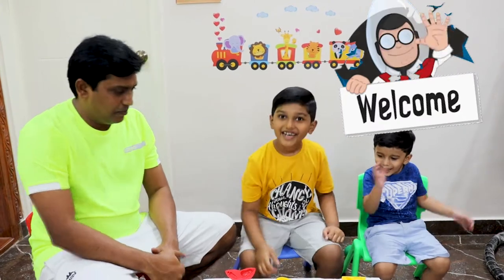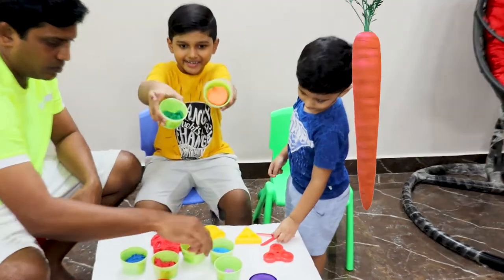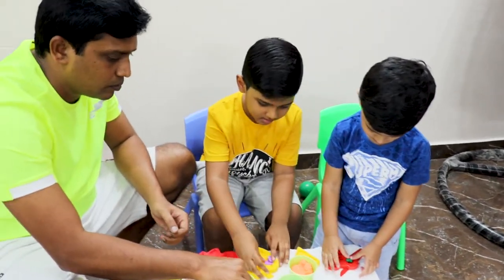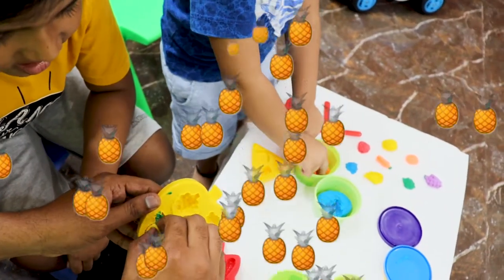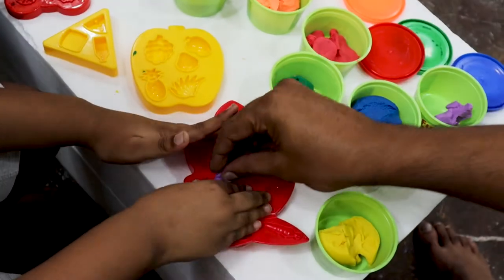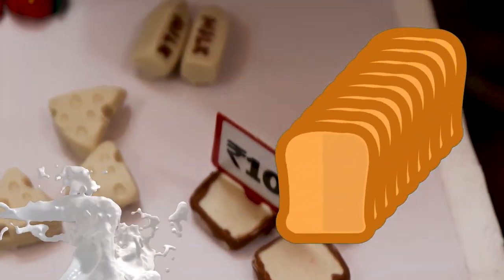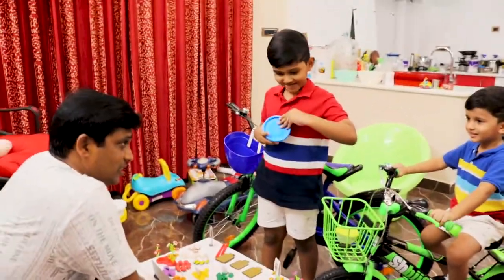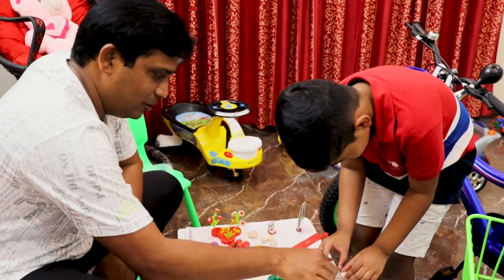Learn Vegetables And Fruits For Kids videos. Learn and play with vegetables and fruits for toddlers.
Learn And Play Vegetables And Fruits Videos For Kids

EVERY DAY OUR CHANNEL PREMIERS NEW VIDEOS FOR KIDS EVERYDAY.

For more kids video of Deekshith & Dakshith & Daddy - "my d3 tv" visit following YouTube channel

For toy guns videos of kids & kids toy guns shootings targets videos of kids visit following link for the videos of Deekshith & Dakshith & Daddy - "my d3 tv"

You can watch playlist of kids video of balloon play playlist at following playlist link at deekshith & dakshith YouTube kids channel

pretend to ride horse toy and play with many other toys in this deekshith & dakshith & daddy - "my d3 tv" YouTube kids channel at following

EVERY DAY OUR CHANNEL PREMIERS NEW KIDS VIDEOS FOR KIDS EVERYDAY.

With Love
Deekshith Dakshith Daddy - "my d3 tv"